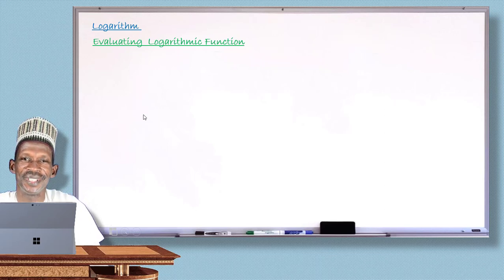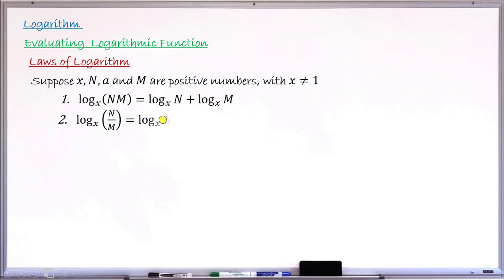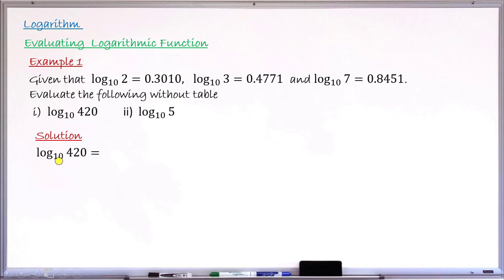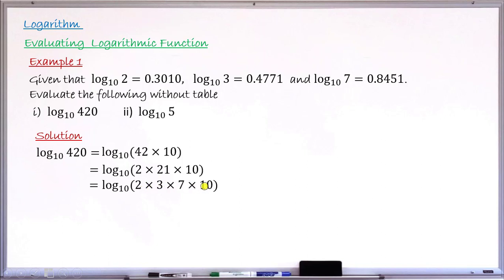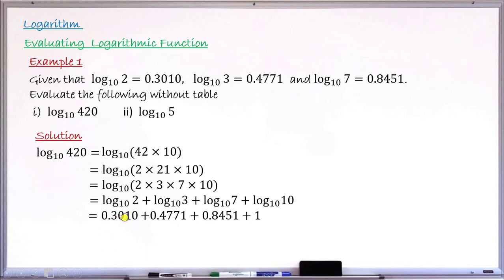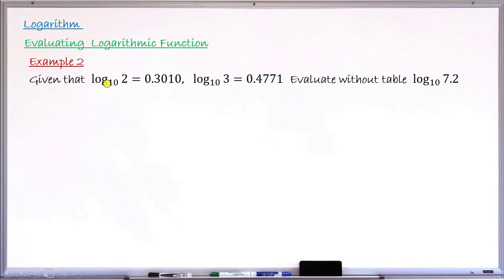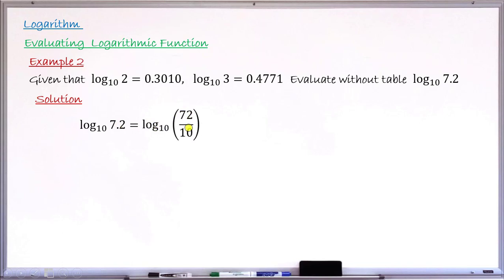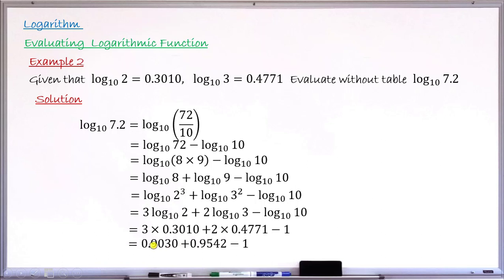Evaluating Logarithms Without Using Table | MyEduMarket Maths Class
In this video you learn how to find the logarithm of numbers without using table